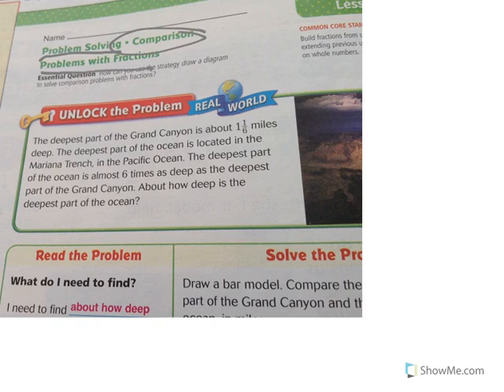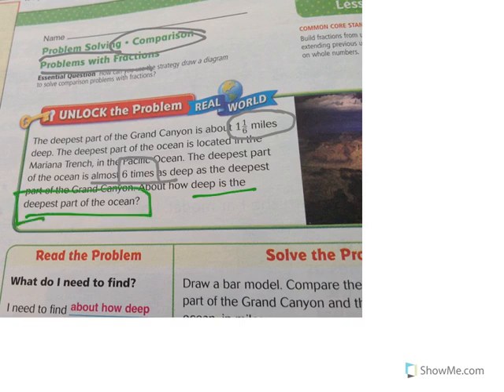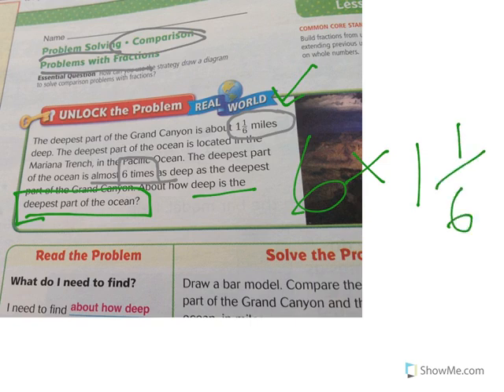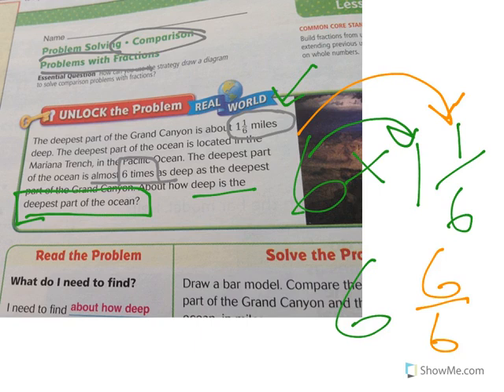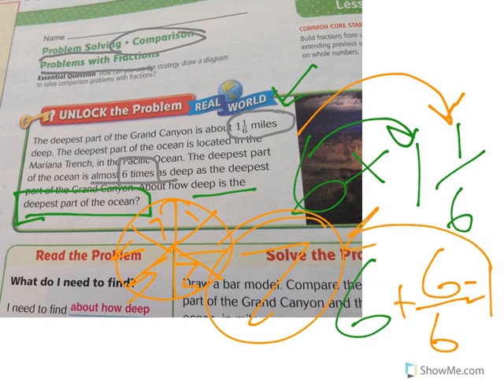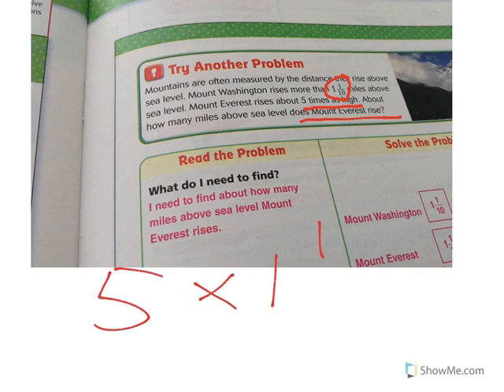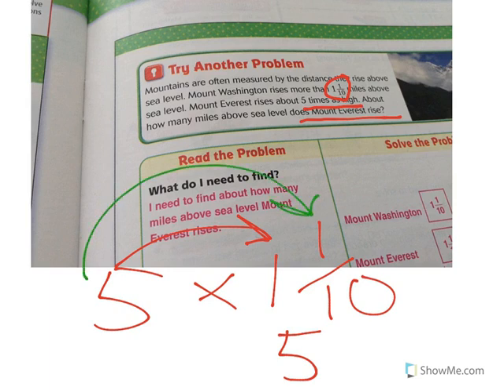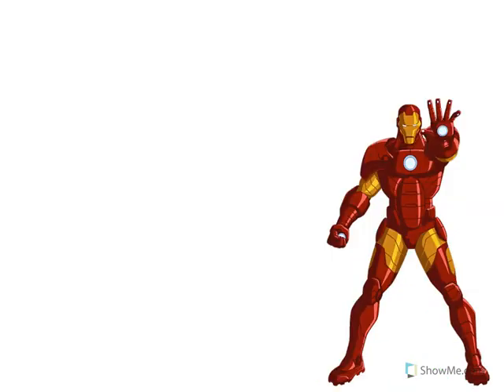Go Math 8.5